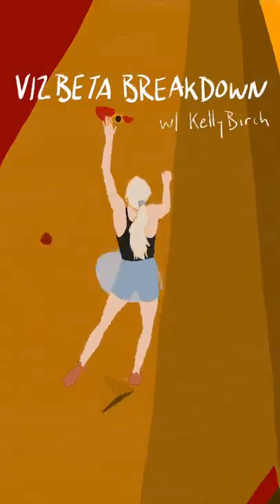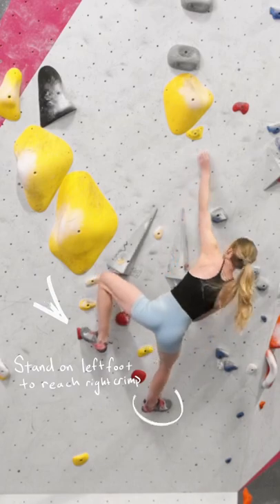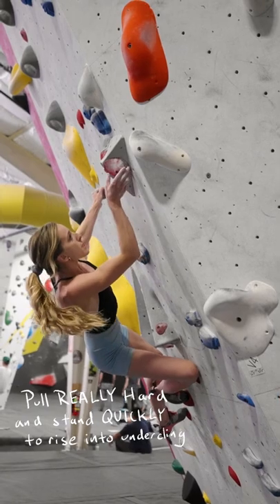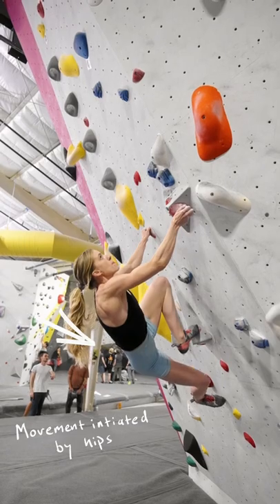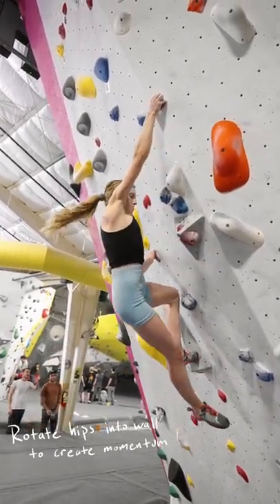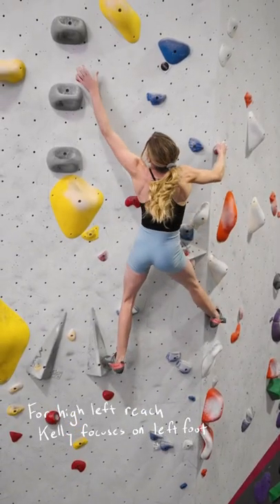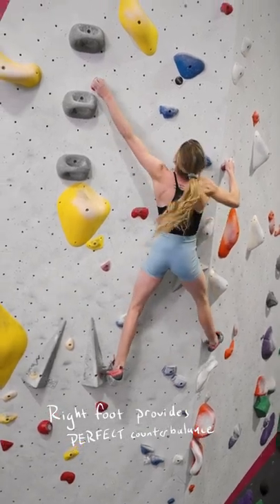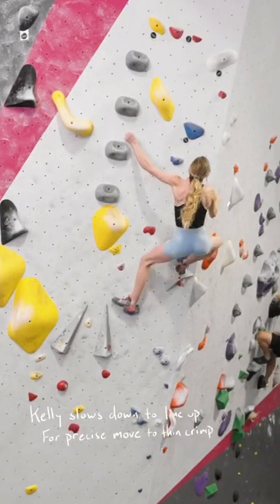Pro Climber sends V12 on First Attempt 🤯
V12 Beta Breakdown with Kelly Birch !!!

A few weekends ago I was astonished when I saw Kelly send this V12 on her first attempt! She very graciously agreed to work together on this beta breakdown video so that we could get a sense of what was going through her mind as she approached this Boulder. When we talked through the beta, I was struck by the fact that her first thought was almost ALWAYS on the feet. Whereas my climber friends and I lead by talking about our hand position, Kelly seemed to have an extra keen sense of her footwork & body position, and now they related to her ability to initiate each movement and stick each position - which was really helpful to learn from and attempt to integrate into my own climbing.

It’s also worth noting that on the same day we filmed this, she went and flashed another double digit Boulder 😂

I’m incredibly grateful that we had the chance to collab and I hope delving into the mindset of such a skilled climber has benefits on your own climbing.

Thank you so much for making this possible Kelly!